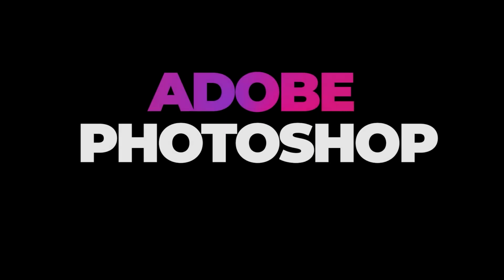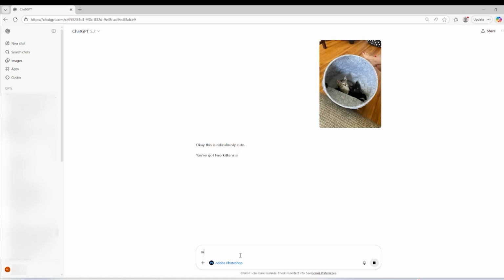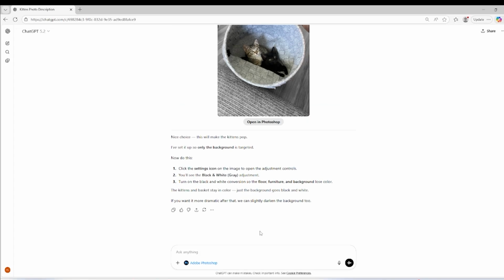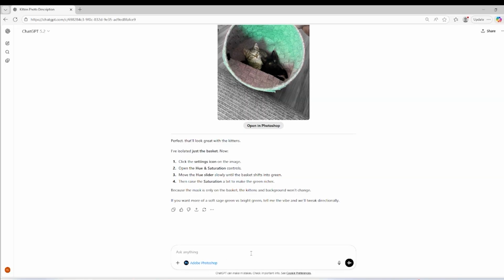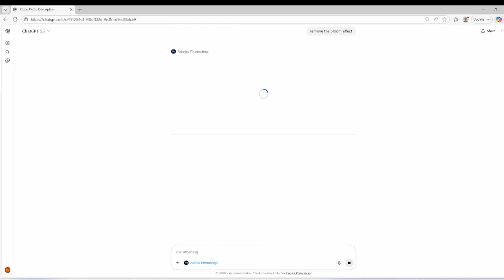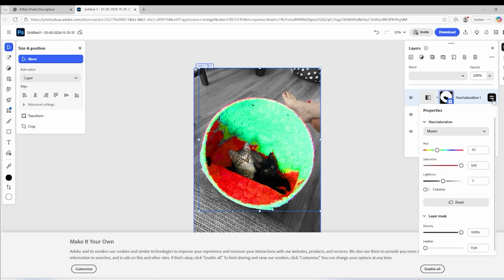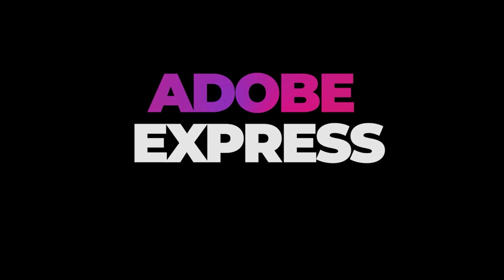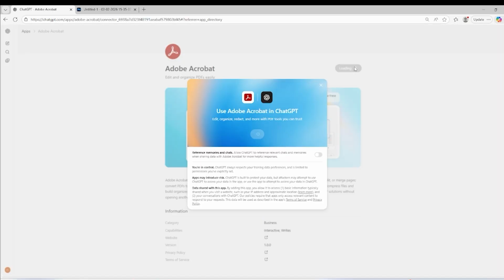Photoshop in 60 Seconds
If you’ve avoided Photoshop because of the learning curve or the price, you’ll want to see what Adobe is doing with ChatGPT.

You can set up Photoshop inside ChatGPT in under 60 seconds.

As of this recording, it works on any ChatGPT plan, including the free version,  and you don’t need a Photoshop subscription.

In this video, I show you exactly how to connect Photoshop to ChatGPT, what the setup looks like, how chatgpt photo editing now works directly inside ChatGPT, and how you can start editing images using plain language instead of navigating complex panels.

I help people grow their online presence using YouTube, digital marketing, and content creation.

Create Your First Digital Product in 48 Hours with my Digital Product Toolkit

Unleash Your Business Potential with My All-in-One Canva Template Bundle!

Budget Friendly Gear
☀︎ Yeti Microphone
☀︎ Alvoxcon Lavalier Microphone System
☀︎ Apple Lightning to 3.5 mm Headphone Jack Adapter for iPhone,
☀︎ Aokeo Microphone Pop Filter
☀︎ InnoGear Mic Stand
☀︎ Audio-Technica ATR2100x
☀︎ RALENO LED Video Light
☀︎ K&F Concept Tripod